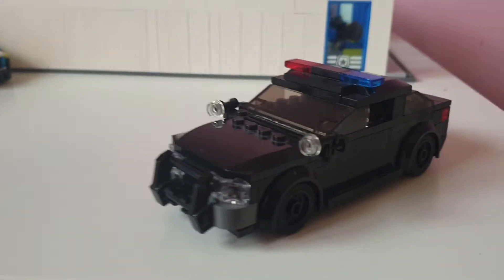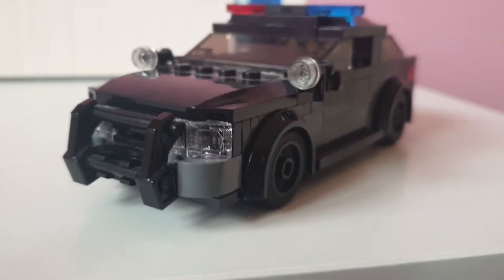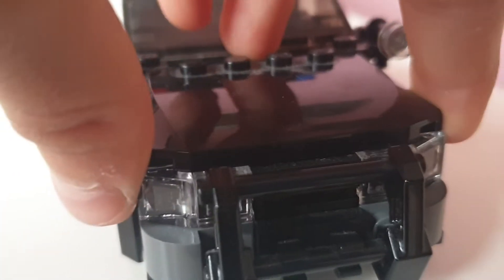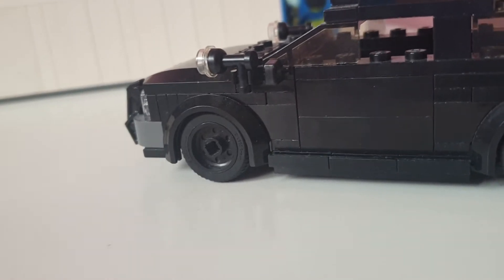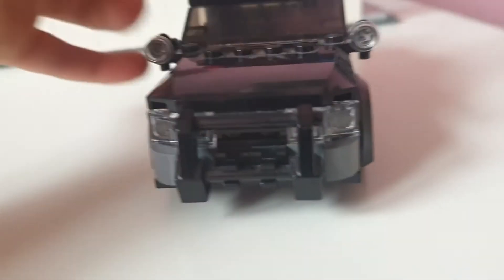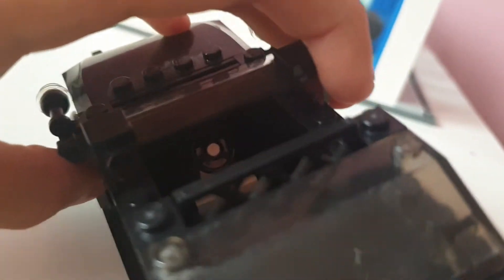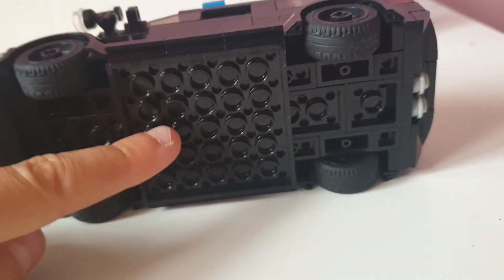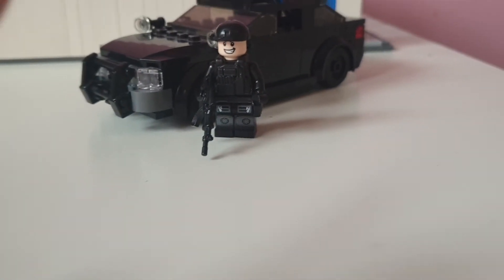Lego swat car moc